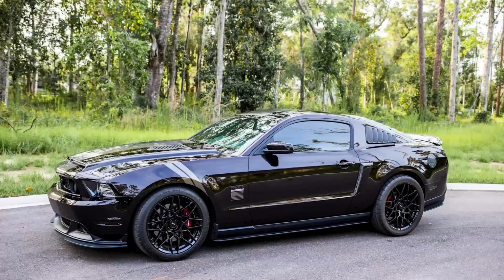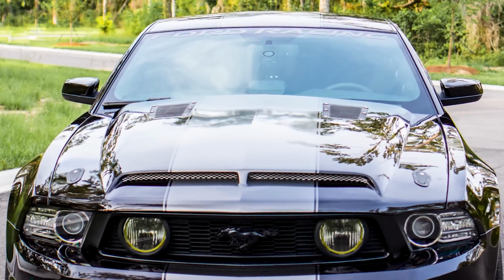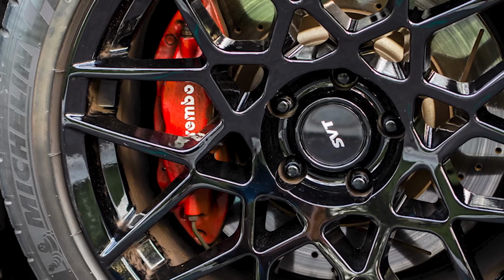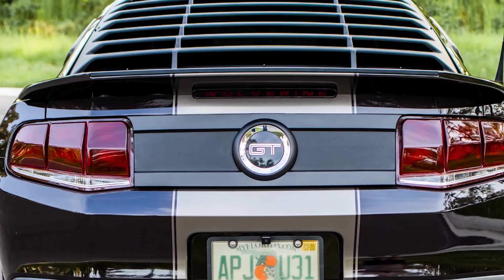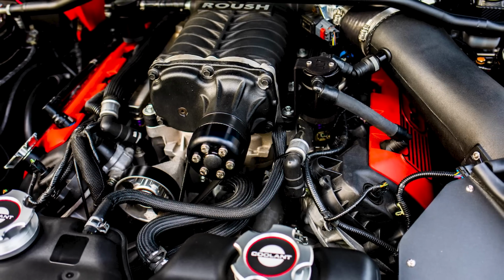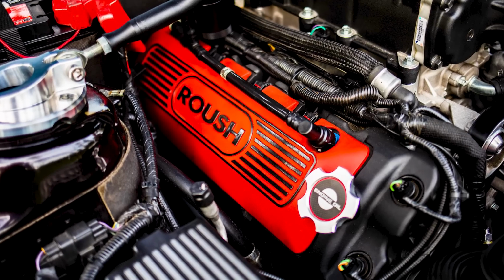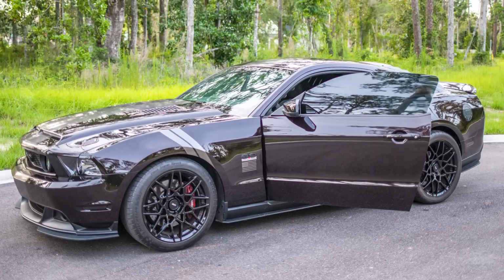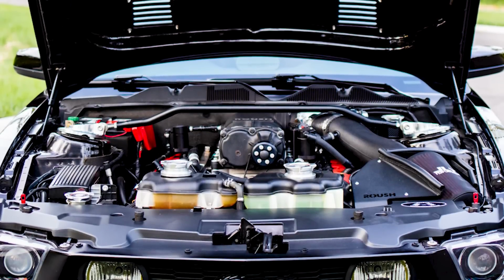600HP GT500 Inspired 2012 Mustang with Roush Supercharger | AmericanMuscle Customer Build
In this Customer Build episode, Justin speaks with a customer about his awesome "Wolverine" 2012 GT!